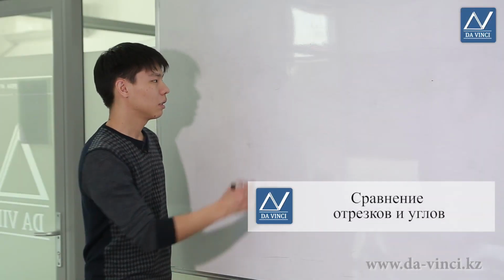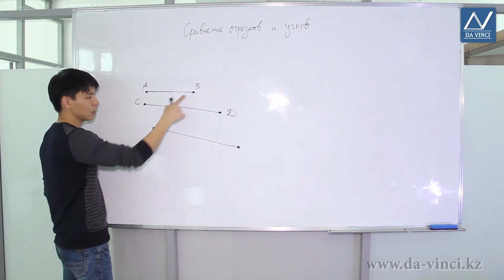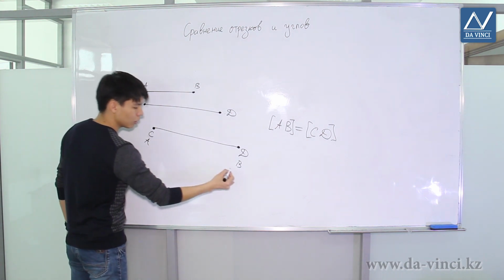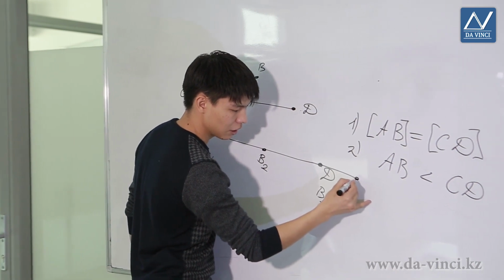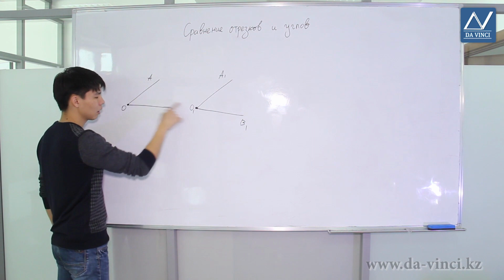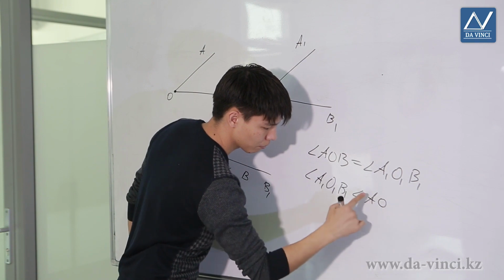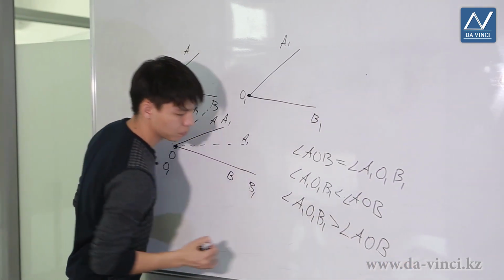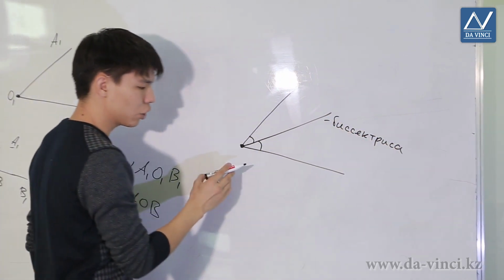7 Grade, 6 Lesson, Comparison of segments and angles